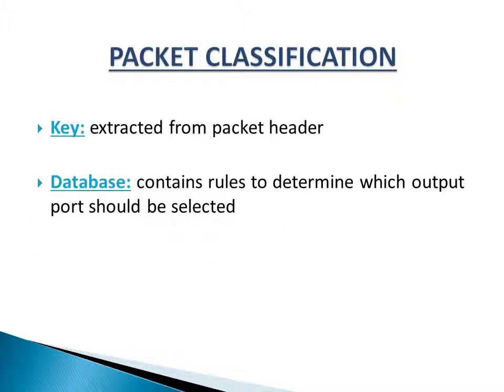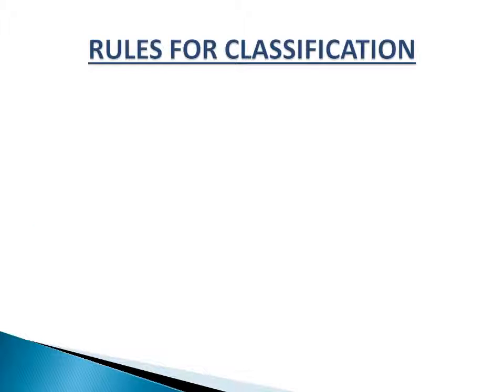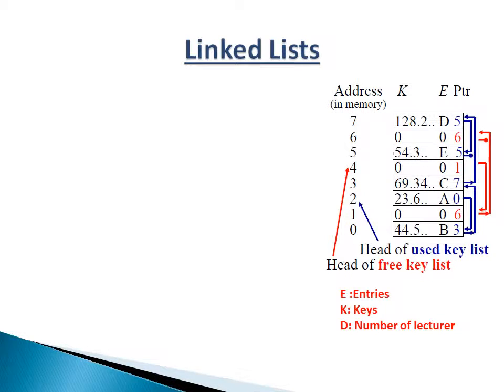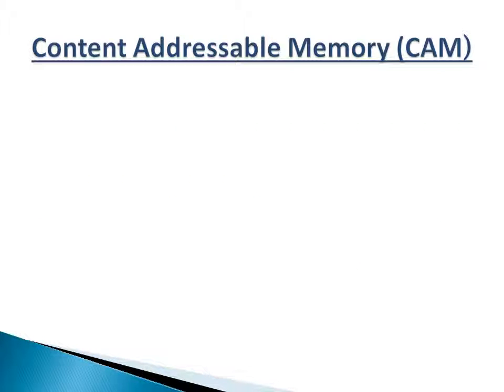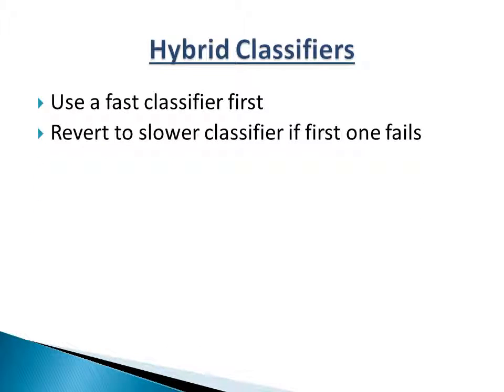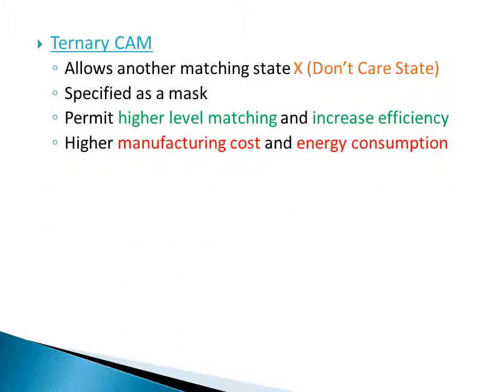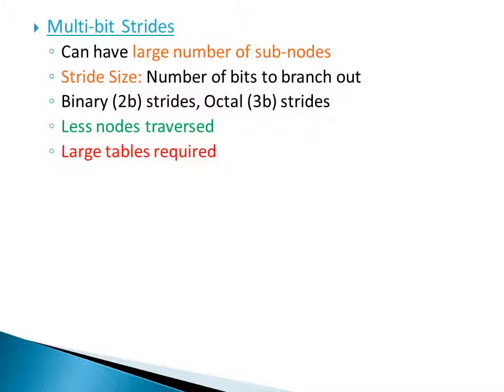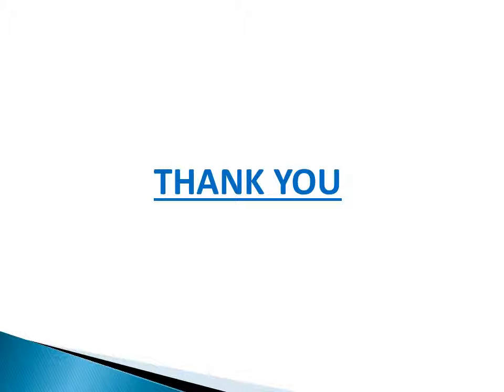TELE 9751- Packet Classification (Week 7)